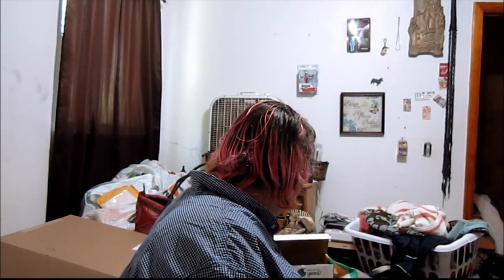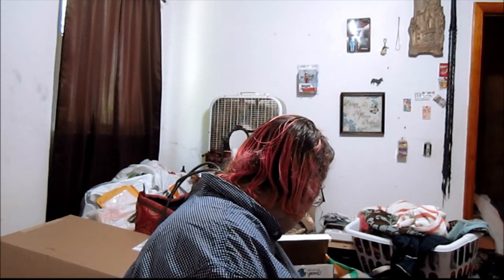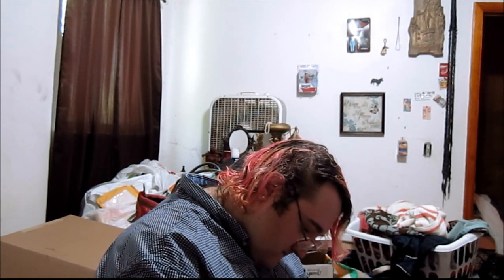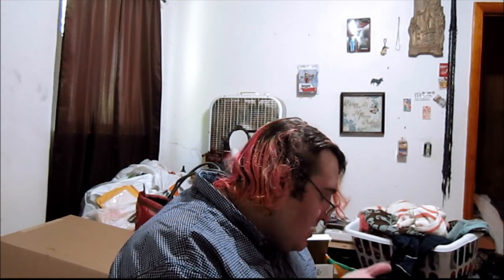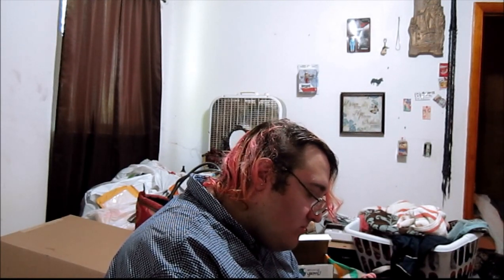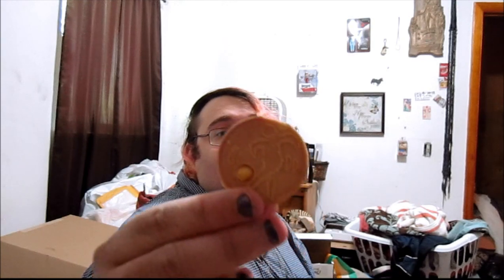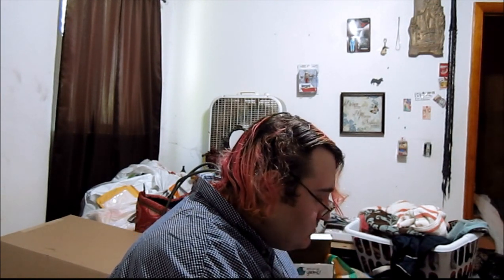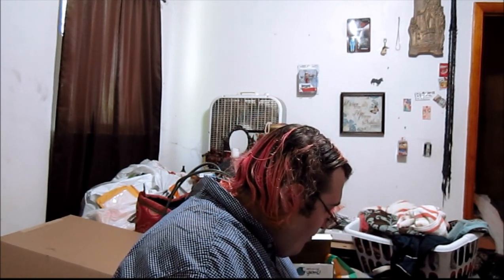( ͡ಠ ͜ʖಠ) Universal Yums box unboxing August 2015